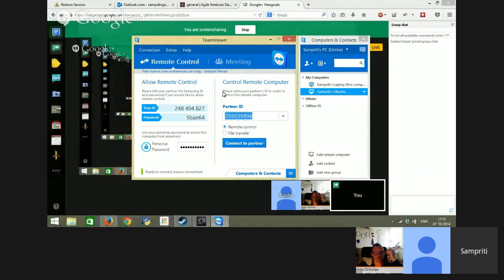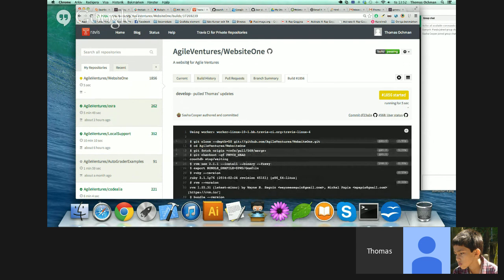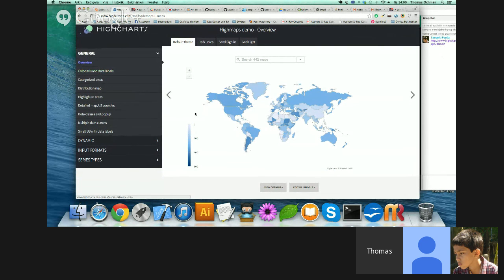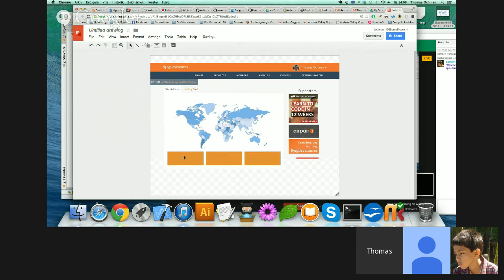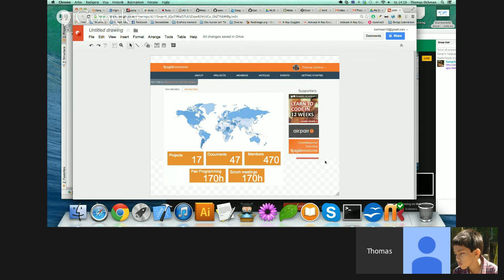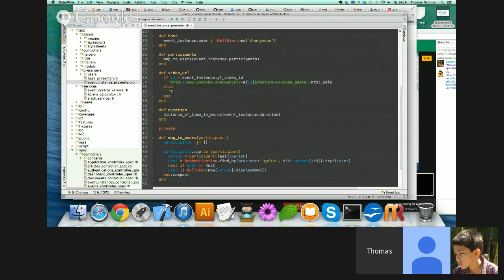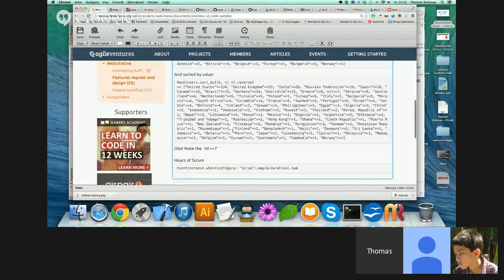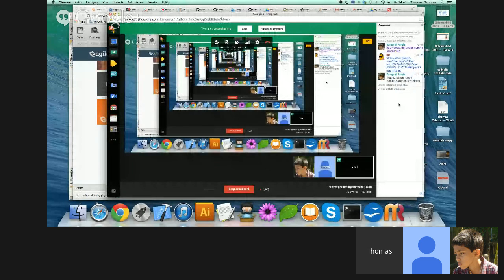PairProgramming on WebsiteOne